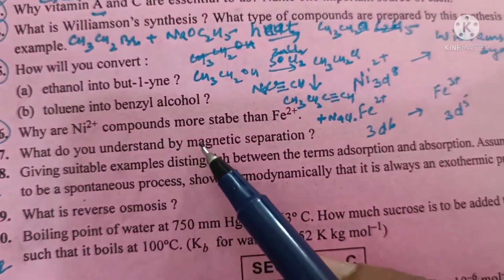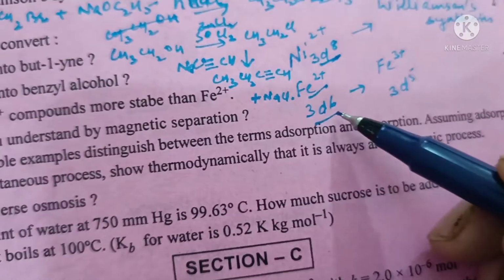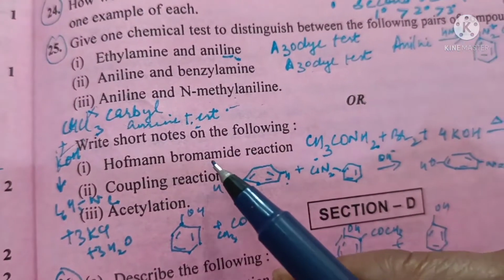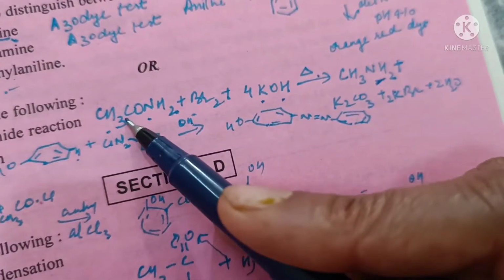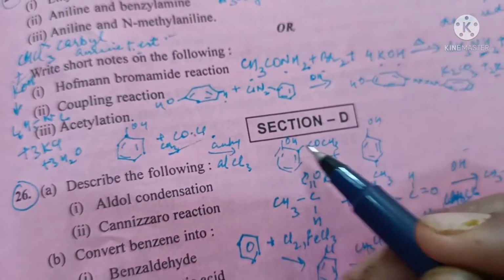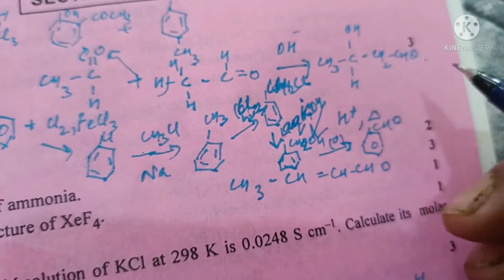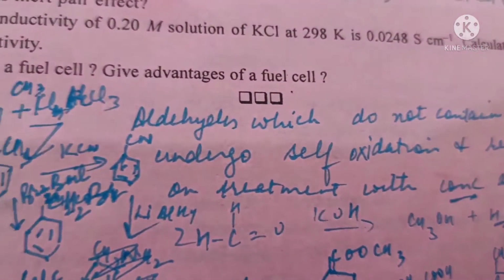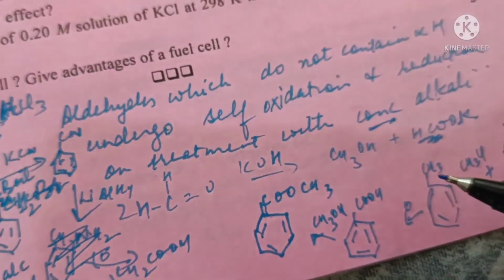Solving term 2 questions of chemistry mock paper,Bindu Dhadwal chemistry lessons